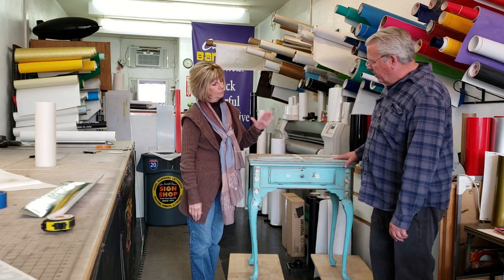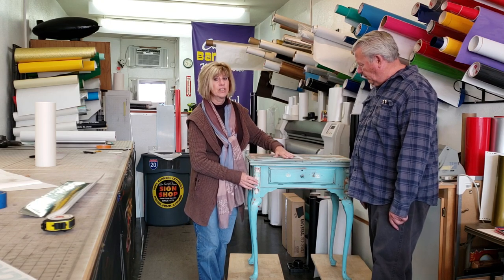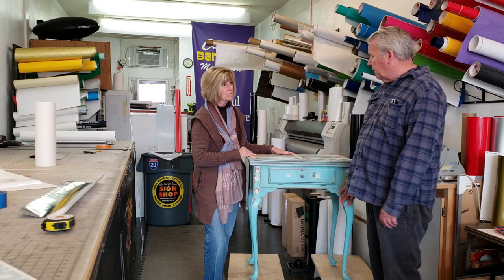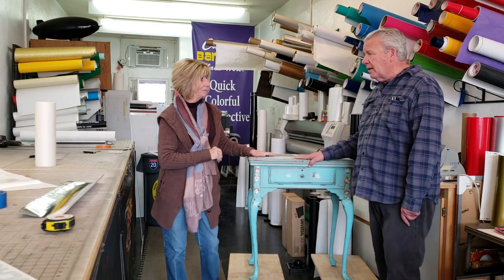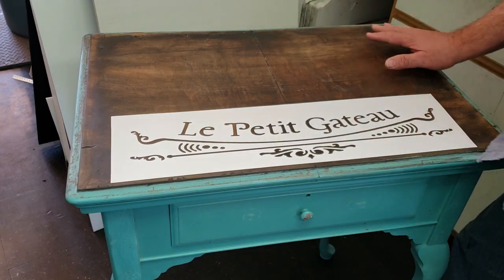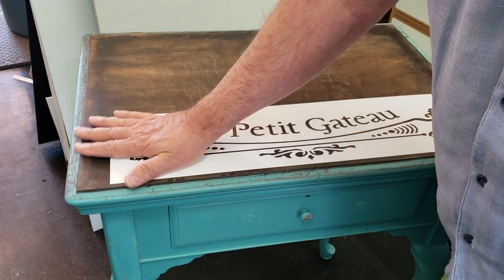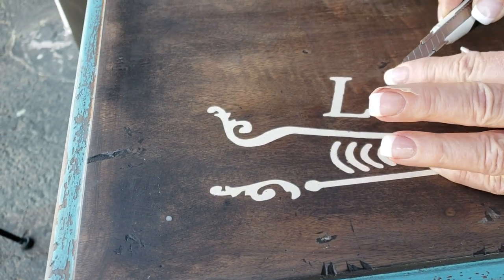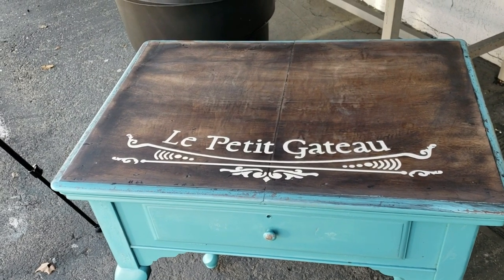A Sewing Machine cabinet is transformed into a French Farm Style Desk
Dot and Bud take on an old sewing machine cabinet,  refinishing it into a "French Farm Style" desk.  A daunting project, capped off with a distressed painted graphic AND some original music!